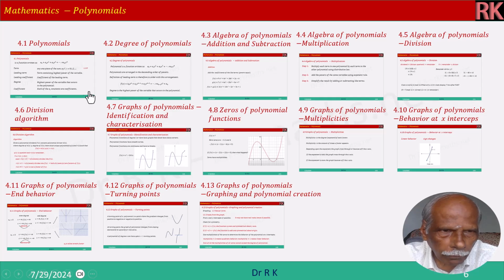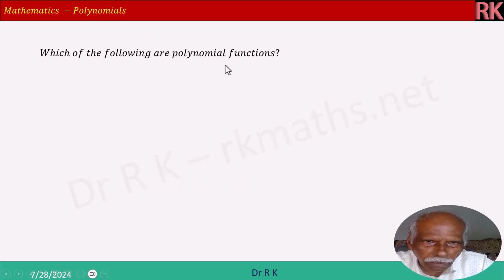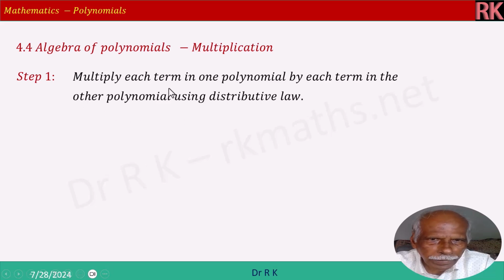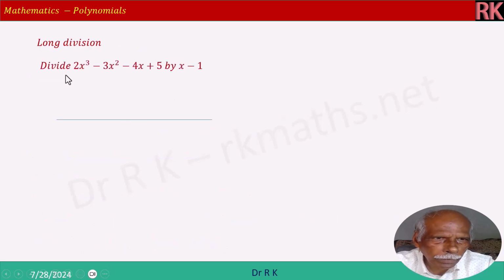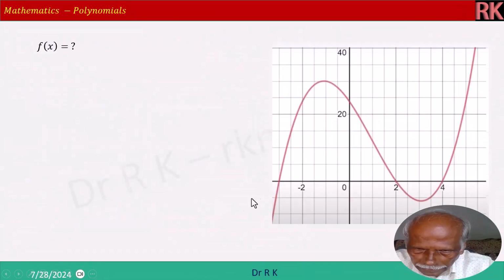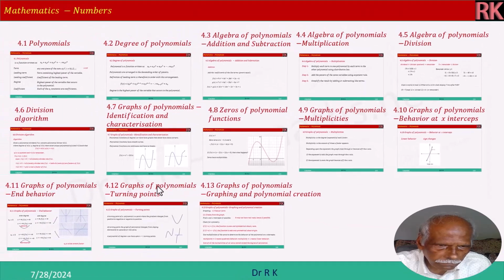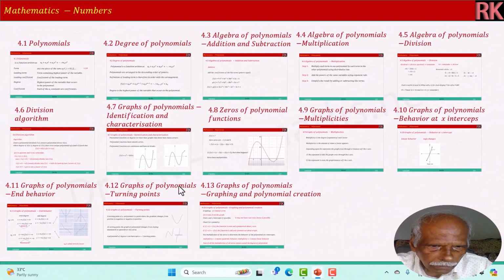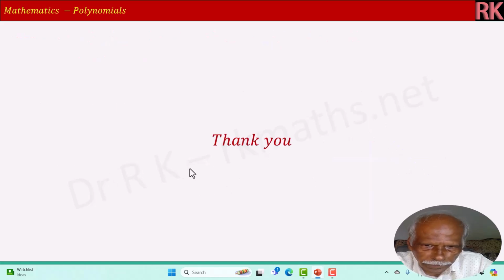Polynomials Aug2024 33 57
Polynomial topics covered here are:
1. Polynomials
2. Degree of polynomials
3. Algebra of polynomials - Addition and Subtraction
4. Algebra of polynomial - Multiplication
5. Algebra of polynomial - Division
6. Division Algorithm
7. Graphs of polynomials
8. Zeros of polynomial functions
9. Graphs of polynomials - Multiplicities
10. Graphs of polynomials - Behaviors and Intercepts
11. Graphs of polynomials - End behavior
12. Graphs of polynomials - Turning points
13. Graphs of polynomials - Graphing and polynomial creation